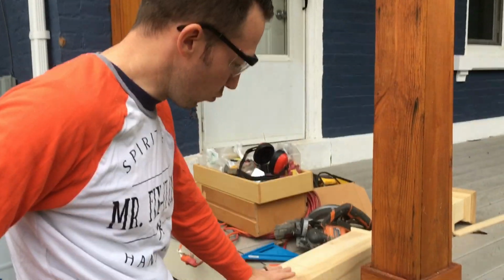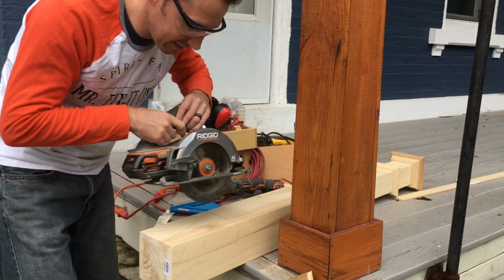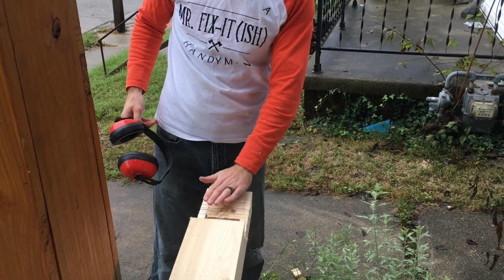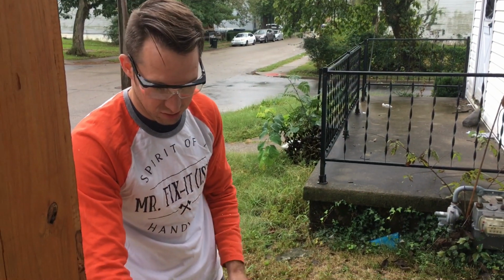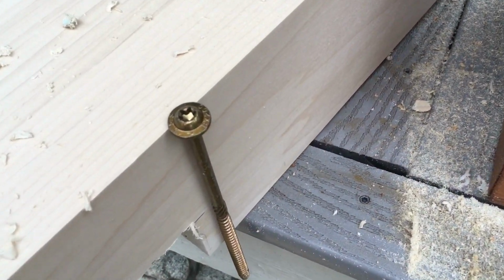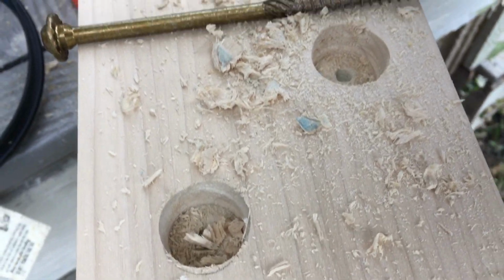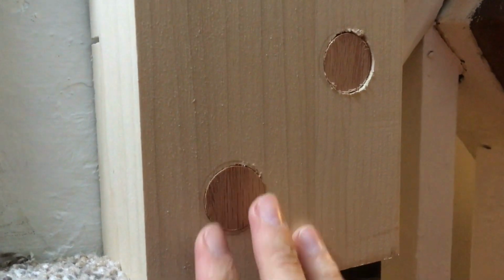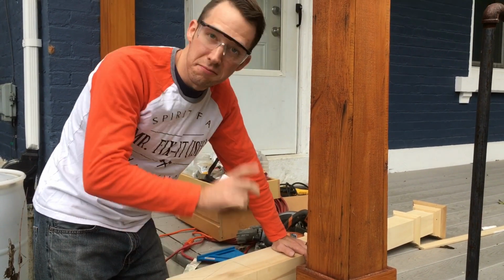Notched Box Newel Post For Stairs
This is my first effort at installing a newel post. I am no expert but I feel like this first attempt turned out well. I hope that it inspires you to take on a home renovation project of your own.

Here is the video I watched to get inspired about notching my newel post:

Thanks Braggs for the helpful tips!